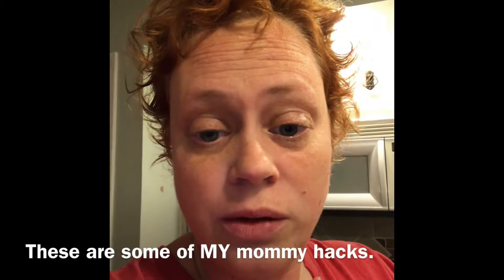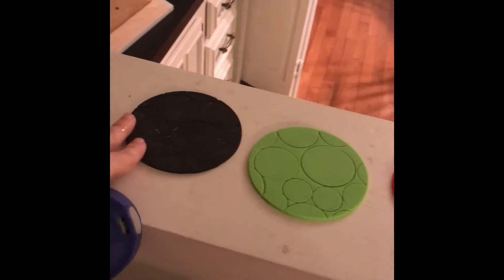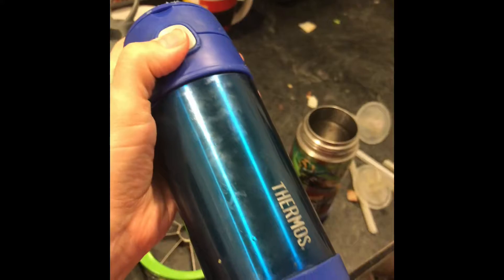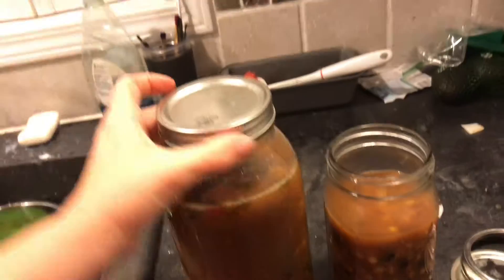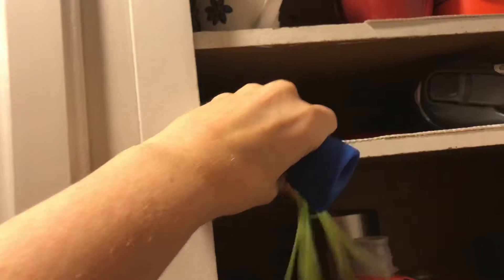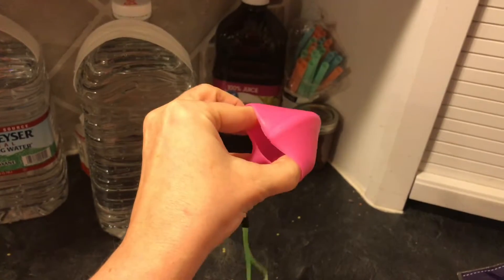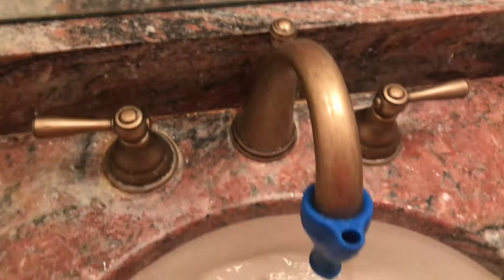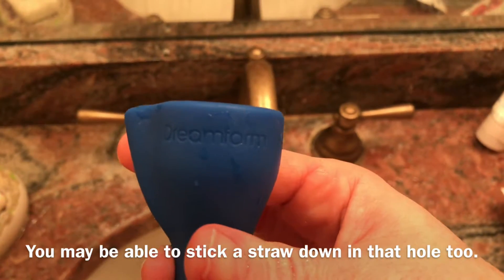Couple of Quick Mommy Hacks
being a mom of 5 kids with special issues and an ADHD husband i had to find ways to make my life easier. Here are just a few of my mommy hacks that help me get through the day.